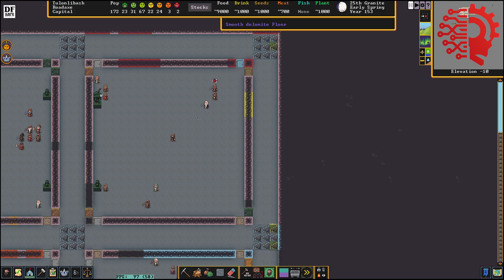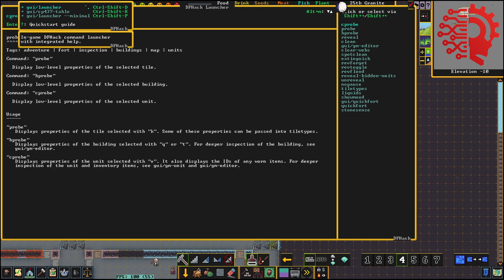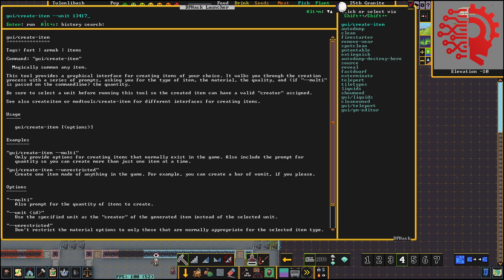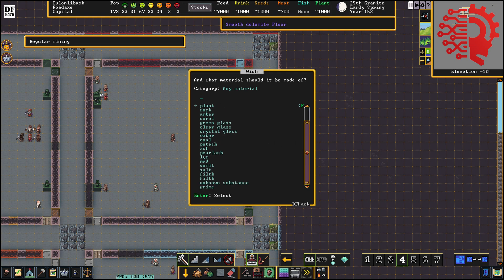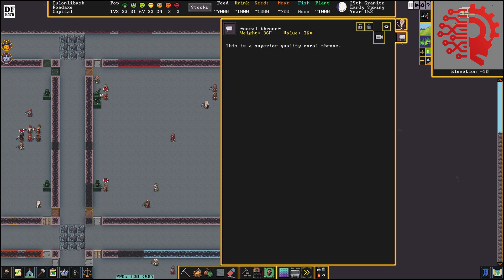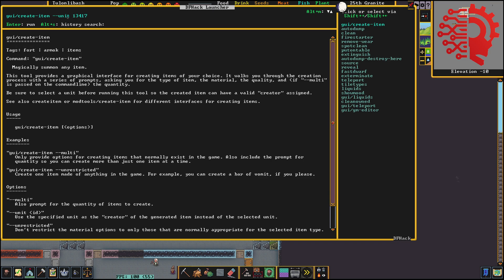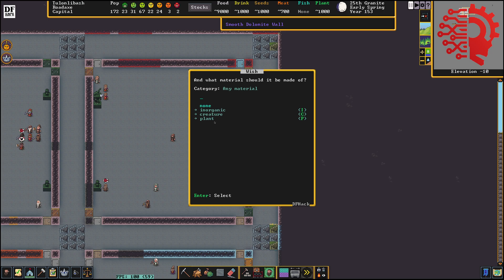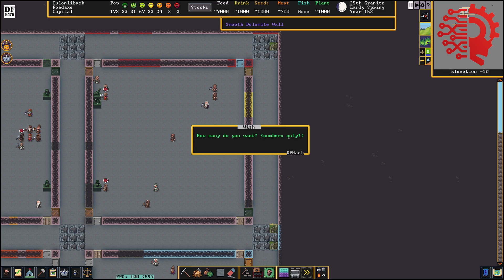gui/create-item DFHack 🔅 DWARF FORTRESS STEAM 🔅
Magically summon any item.

This tool provides a graphical interface for creating items of your choice. It walks you through the creation process with a series of prompts, asking you for the type of item, the material, the quality, and (if --multi is passed on the commandline) the quantity.
Be sure to select a unit before running this tool so the created item can have a valid “creator” assigned.
See also createitem or modtools/create-item for different interfaces for creating items.

gui/create-item --multi
    Only provide options for creating items that normally exist in the game. Also include the prompt for quantity so you can create more than just one item at a time.
gui/create-item --unrestricted
    Create one item made of anything in the game. For example, you can create a bar of vomit, if you please.

Options

--multi
    Also prompt for the quantity of items to create.
--unit [id]
    Use the specified unit as the “creator” of the generated item instead of the selected unit.
--unrestricted
    Don’t restrict the material options to only those that are normally appropriate for the selected item type.
--startup
    Instead of showing the item creation interface, start monitoring reactions for a modded reaction with a code of DFHACK_WISH. When a reaction with that code is completed, show the item creation gui. This allows you to mod in “wands of wishing” that can let your adventurer make wishes for items.

cprobe
    Displays properties of the unit selected. It also displays the IDs of any worn items. For deeper inspection of the unit and inventory items, see gui/gm-unit and gui/gm-editor.

DFHack update
DFHack 50.05-alpha1
INCREASE FPS
DFHack
Dwarf Fortress Tutorial
FPS death
Dwarf Fortress Guide
DWARF FORTRESS STEAM
DWARF FORTRESS .50
DFHack
DF Hack
dwarf fortress premium